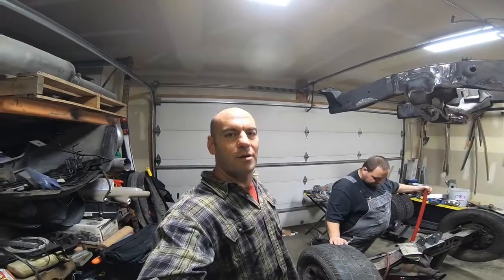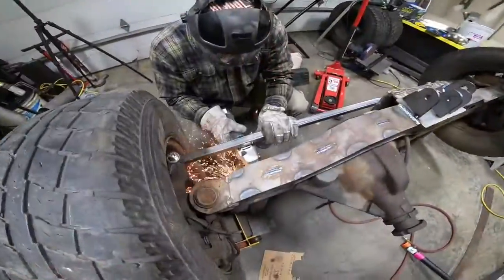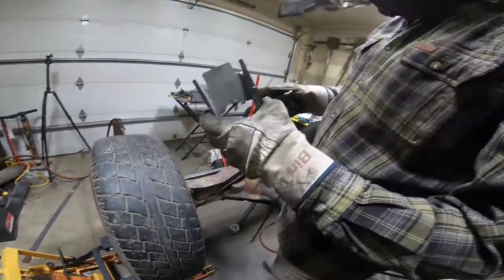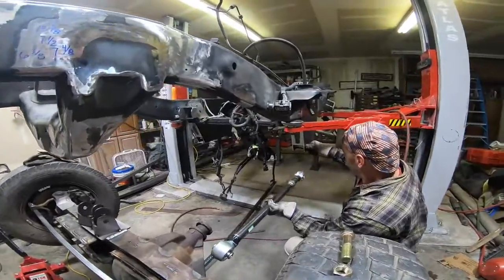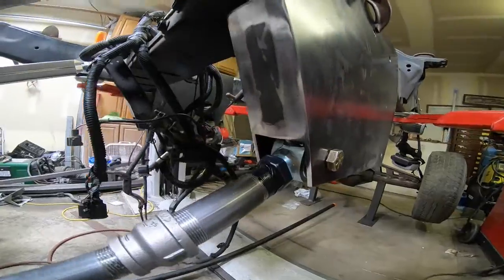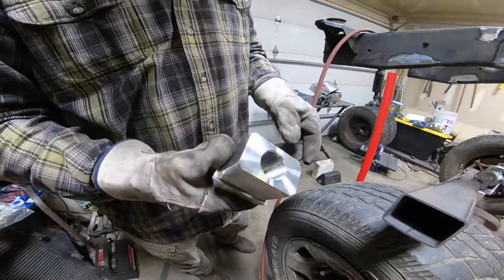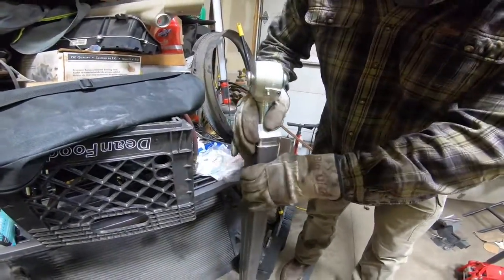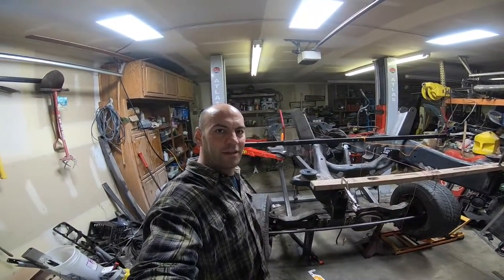Fabricating triangulated one of a kind custom 4 link suspension lift for a Dodge Ram 2500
We are laying out and fabricating a triangulated 4 link suspension system to clear 44" tall tires. The brackets we use are from Ballistic Fabrication and the quality of their products is very nice.  We will be finishing the rear in the next video.